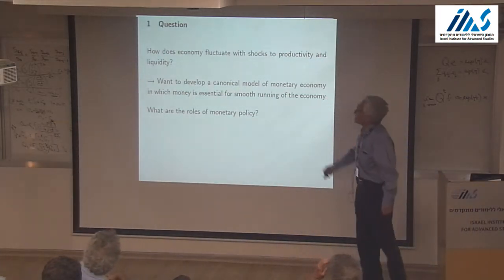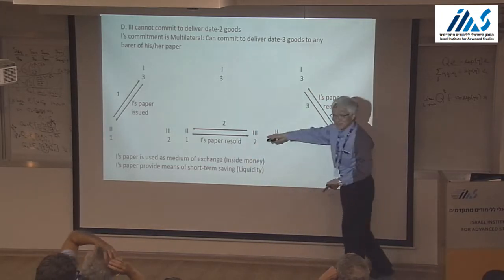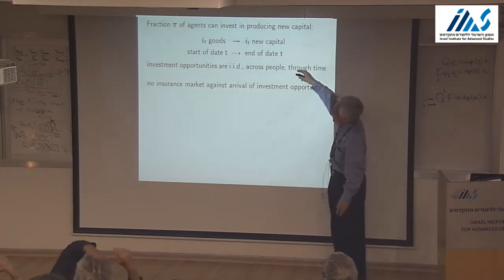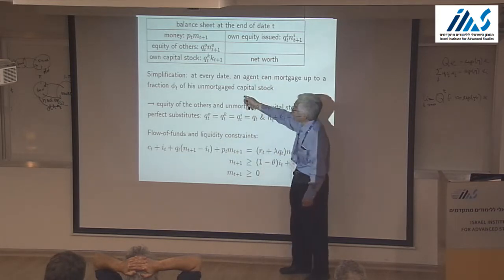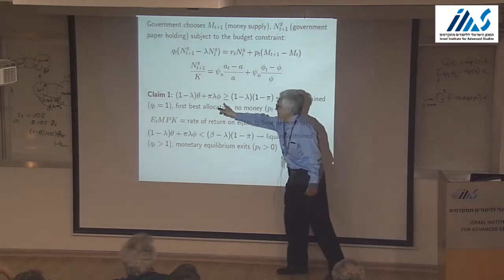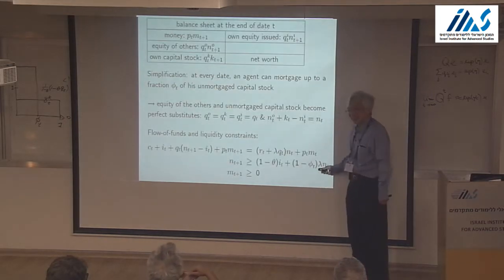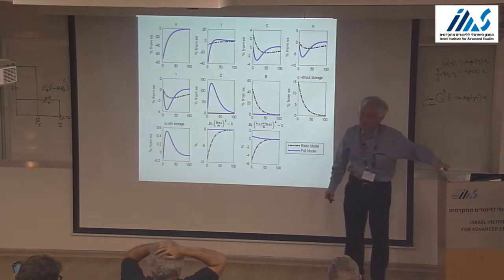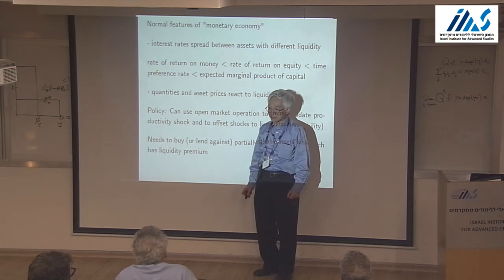Nobuhiro Kiyotaki Princeton University Liquidity and Financial